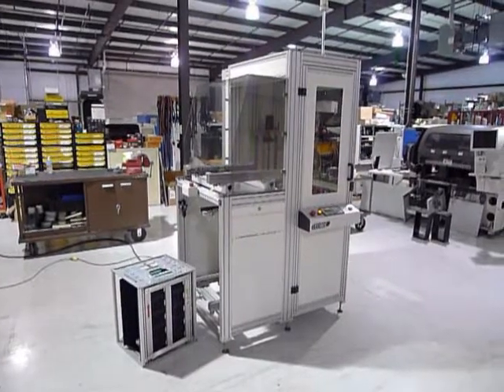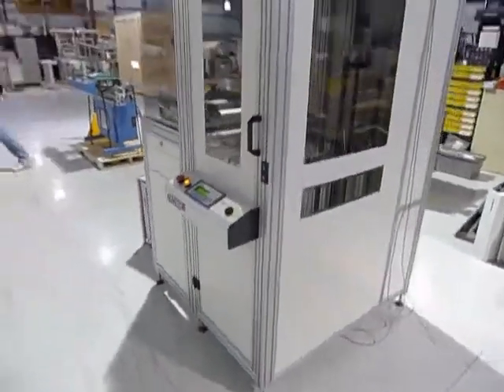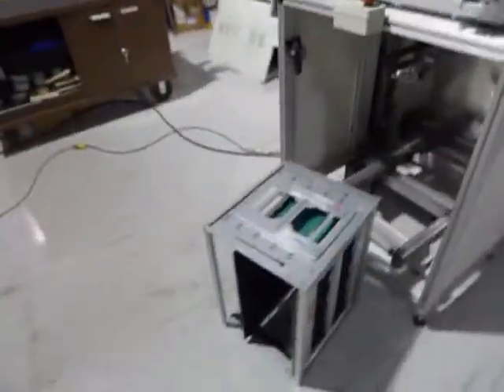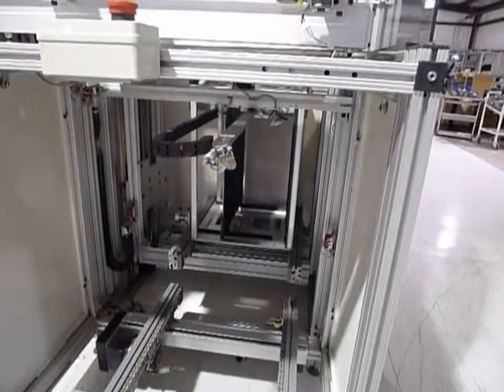Kanetics Mag Unloader